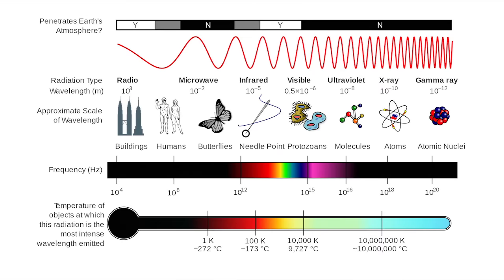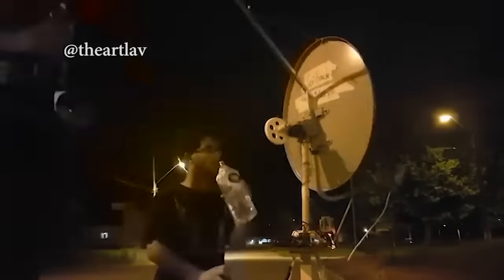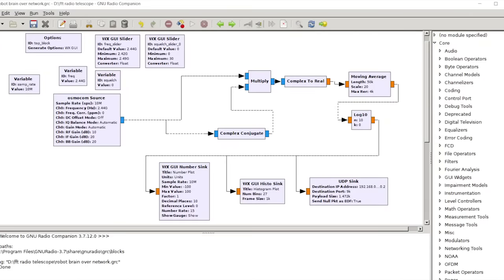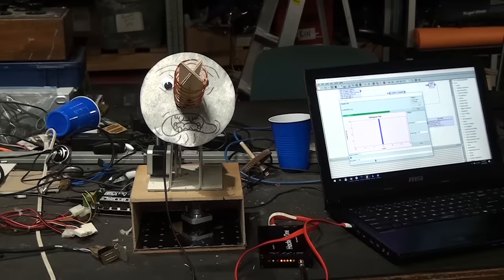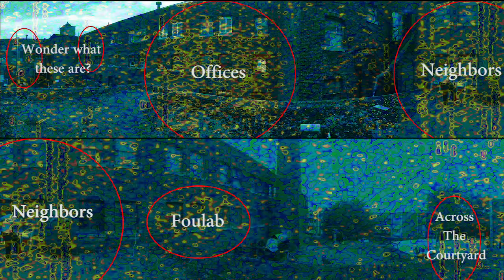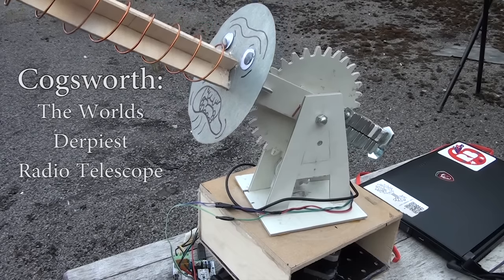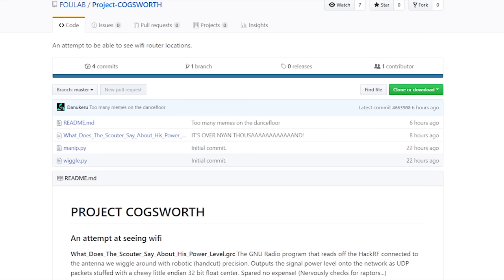Building a Camera That Can See Wifi | Part 3 SUCCESS!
What would it be like if our eyes could see more colors? We may never be able to answer that, but we can build devices that can do the work for us. Over the last three weeks we've been building a DIY radio telescope tuned to 2.44 Ghz which is right in the middle of the wifi band. With it we hoped to take a picture of a building and see all the wifi routers inside it. This is the third part of the series and I'm pleased to announce the project was a complete success!  If you haven't seen the first and second videos, I'd highly recommend watching those first.

This week we mapped the inside of the hackerspace (Foulab) I've been working in and then stepped up to taking an image of the whole building. Not only were we able to see our router, we could see at least half a dozen others, and even one across a courtyard at least 100m away.

The images were very large since they were full 360 degree panoramas, so too get a better view of them head over to my facebook page at the following link to see them at full size!

Want to try and build one of these yourself? Here's a link to all the code needed to run a robot like this and turn all the captured data into an image

A special HUGE thank you to Foulab and especially Paul for making this project possible.

DC offset fix (Didn't actually end up using this, but it's still useful)